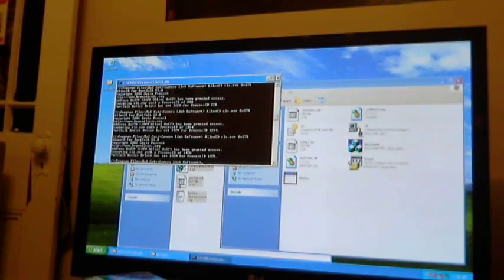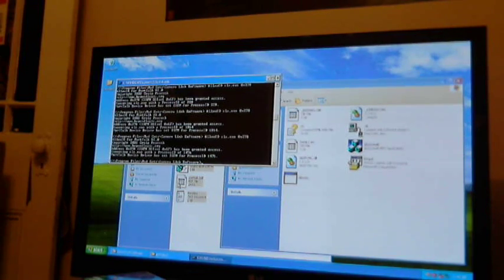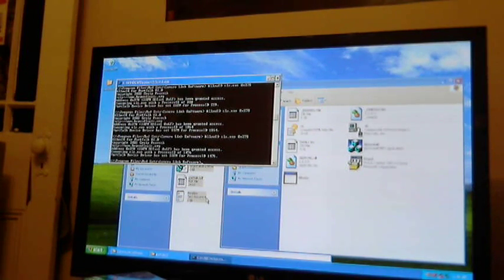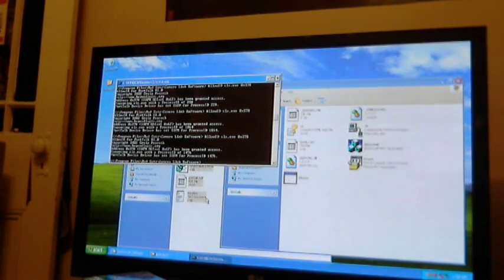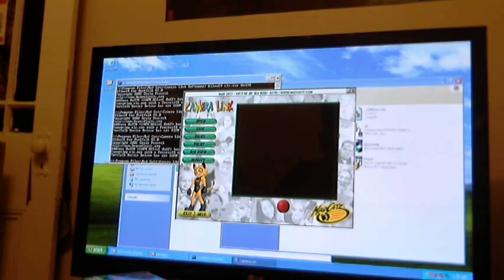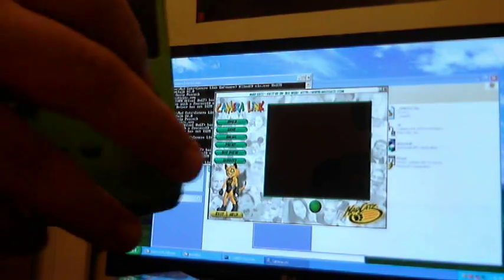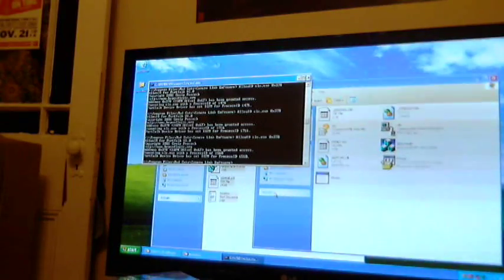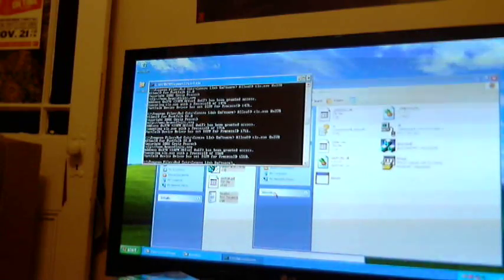Mad Catz Camera Link issues - Transferring Gameboy Camera Pictures.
PLEASE HELP IF YOU'VE GOTTEN THIS SOFTWARE TO WORK ON XP

I've been having issues getting this kit to work for me and it's a real bummer. I was able to get farther than where I did with just a regular install and launch by following a guide on a thread in the Gameboy Camera Flickr page by a dude name JBHalper but I wasn't able to get it to work.